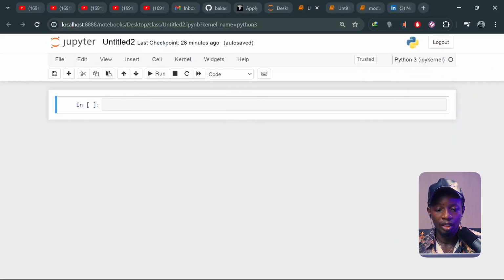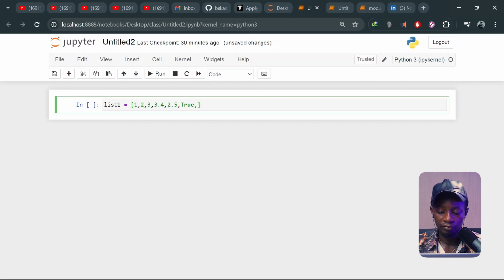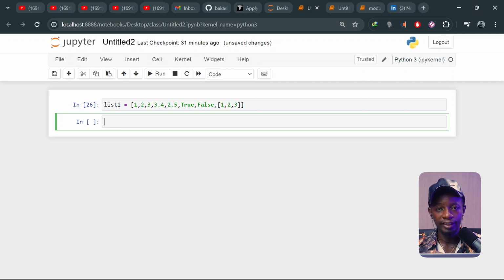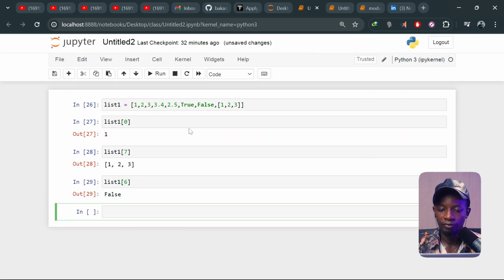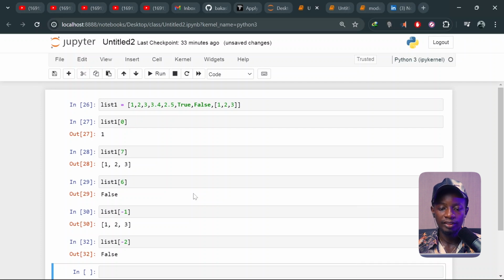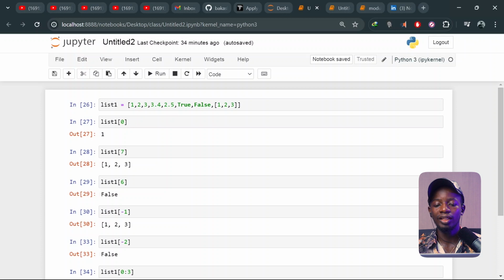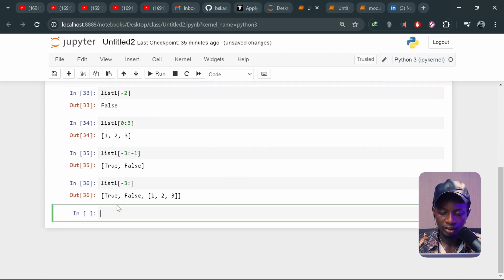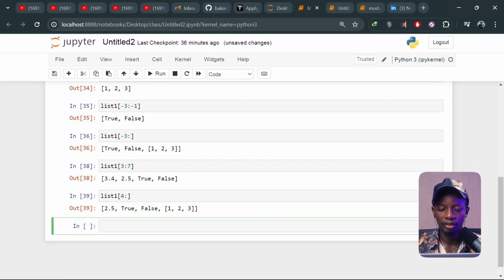Understanding Data Structures in Data Science